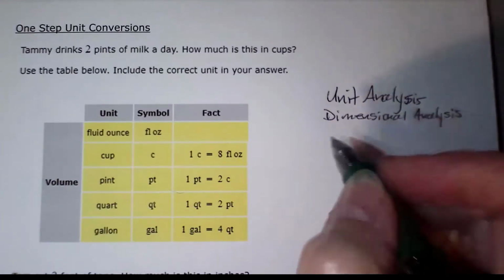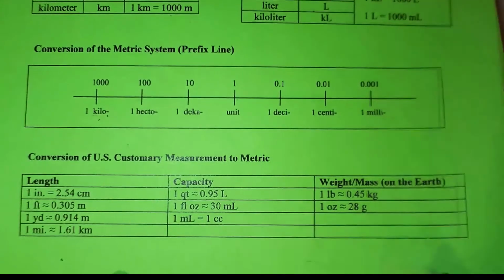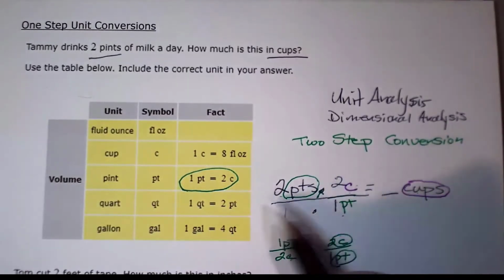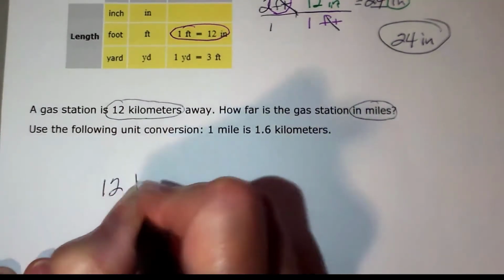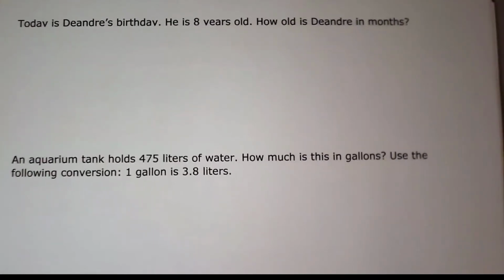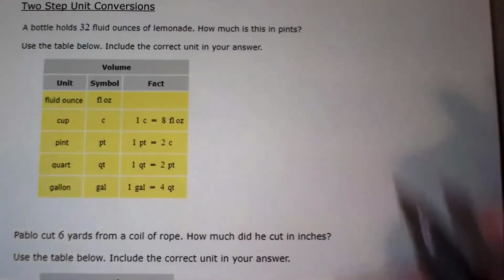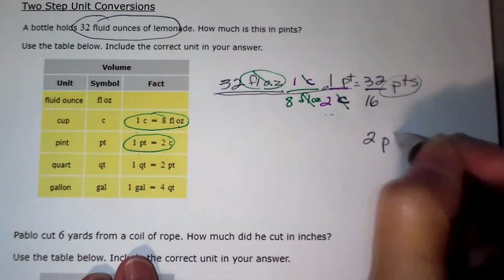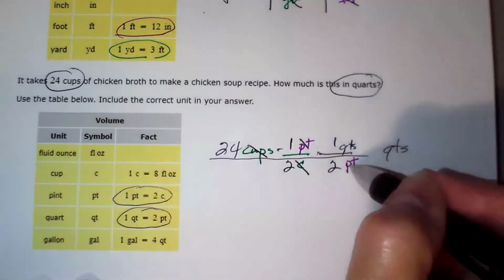Measurement Conversions (ALEKS and Textbook)